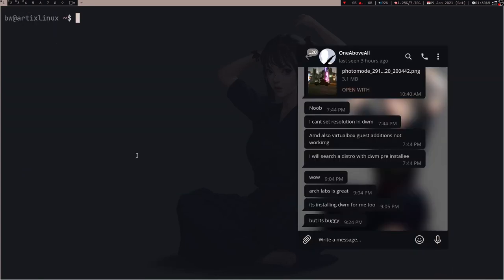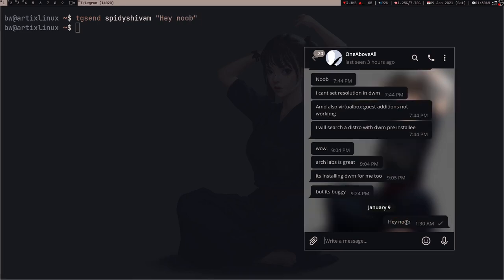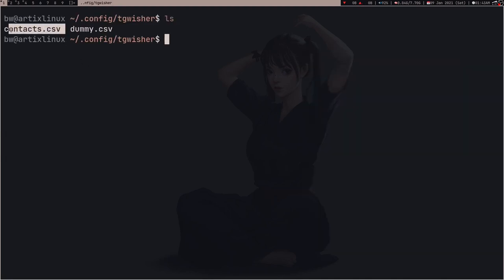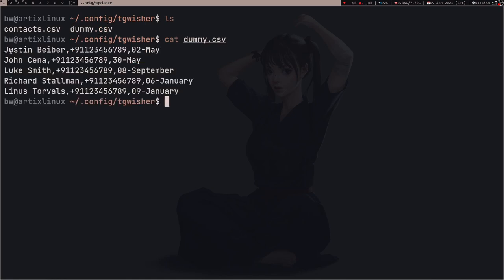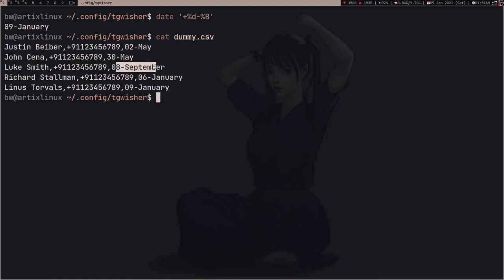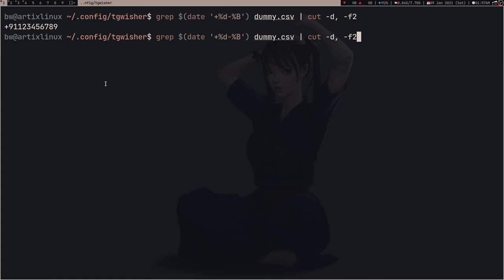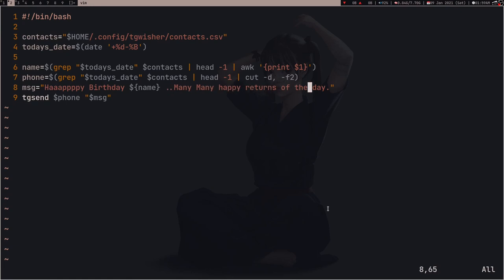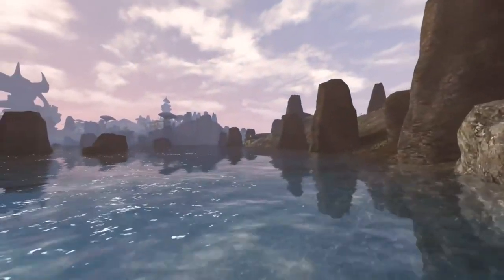Keeping my friends happy with Linux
Song - Eric Reprid - Is What It Is
TV Show - Silicon Valley